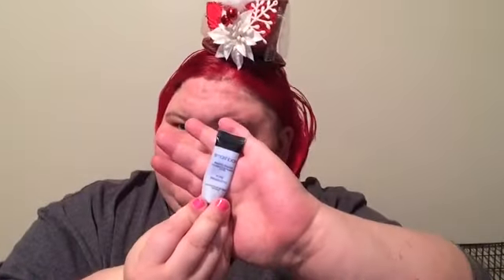colour pop Disney designer collection it's a princess thing look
eyeshadow palette -it's a princess thing

face primer- smashbox photo finish pore minimizing

eye primer- milani

mascara- younique moonstruck epic mascara

top eyeliner- l.a. colors precise eye marker in black

bottom eyeliner- l.a. colors pencil in black

brows- rimmel London brow this way in medium brown

foundation- maybelline instant age rewind in classic ivory

cut crease- just kolour concealer in 02

face concealer- maybelline fit me in light

powder- Ben Nye banana powder

bronzer- butter bronzer in light bronzer

blush- butter blush in vintage rouge

highlight- Jeffree star skin frost In peach goddess

setting spray- femme couture get locked

lips- colour pop in beeper